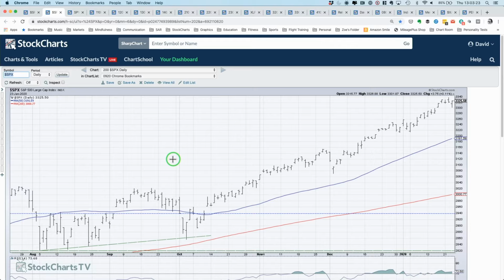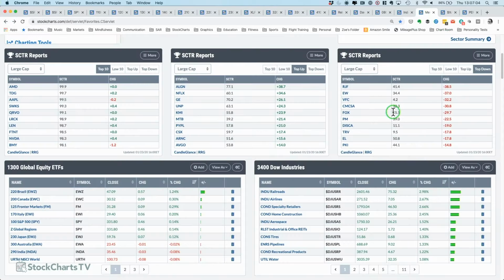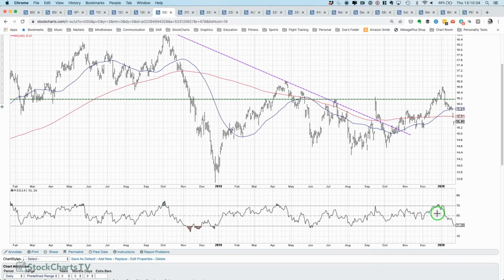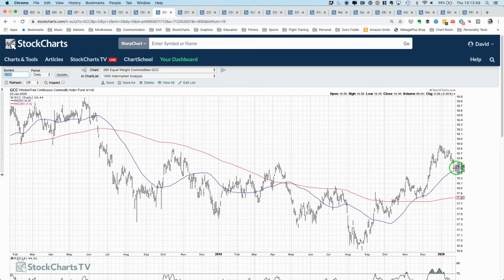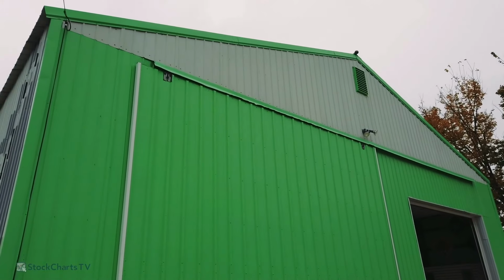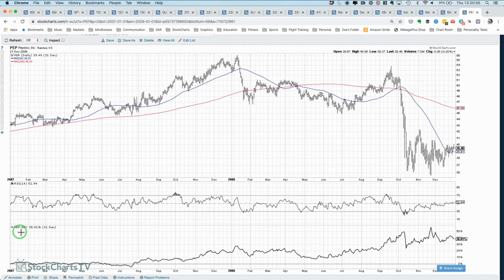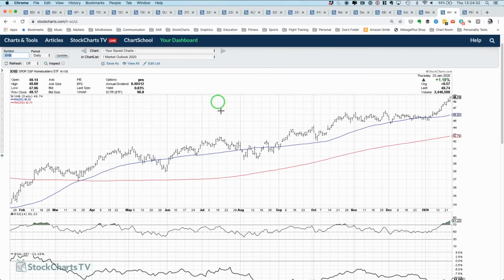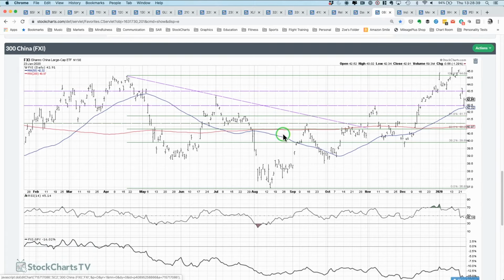Commodity Corner and Revealing Relative Strength (01.23) | David Keller, CMT | The Final Bar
Host Dave Keller speaks to the pullback of commodities but the resilience of gold in his Commodity Corner segment.  He also shares the three uses of Relative Strength for long-term equity investors.

Commodity Corner Segment:  8:30
Level Up Segment:  19:05
3-in-3 Segment: 26:44